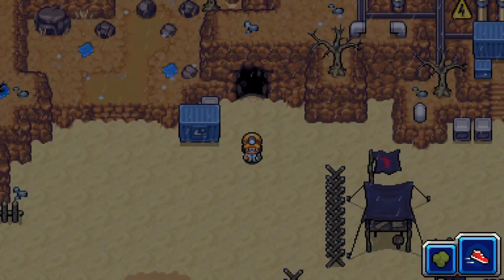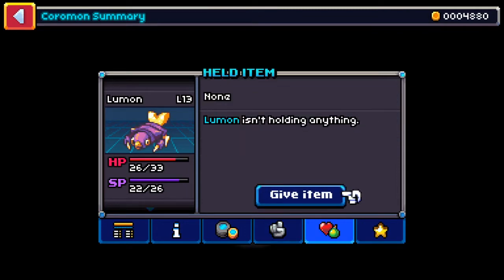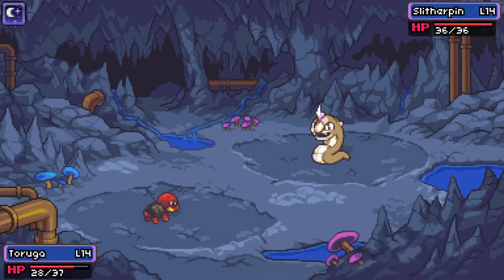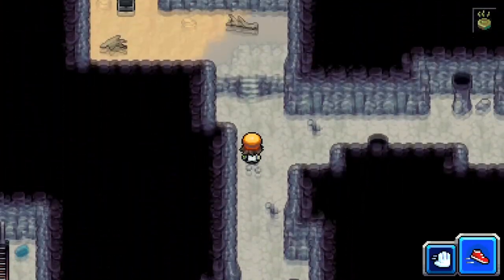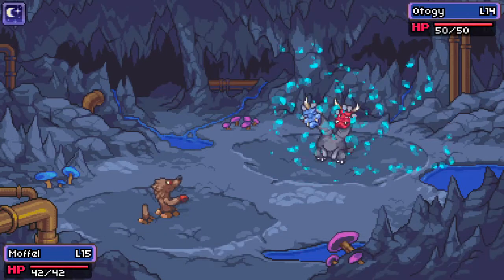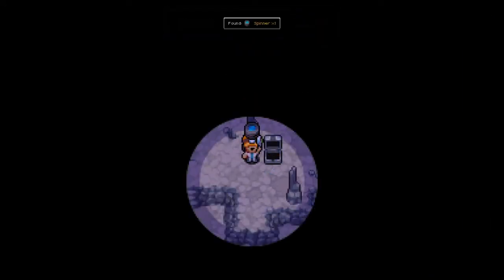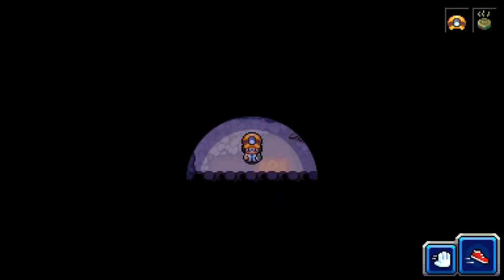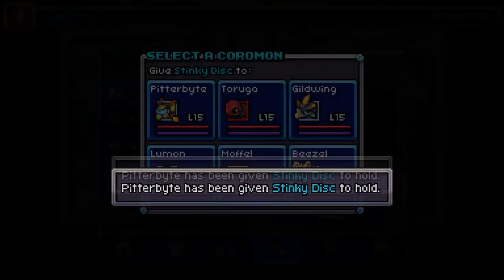Using the Stinking Disk in the Thunderous Cavern - Normal - Coromon Demo S2E15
Coromon is a modern monster taming game with retro pixelart. Coromon brings an immersive storyline, strategic turn-based combat and challenging puzzles to a classic genre.